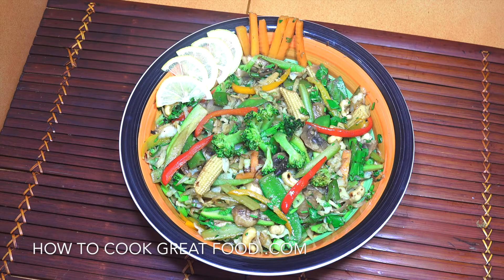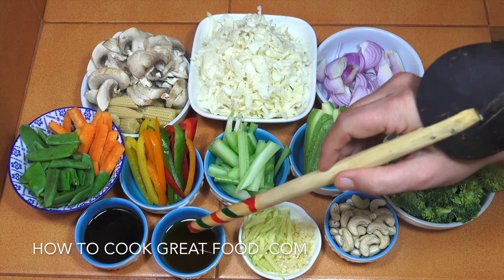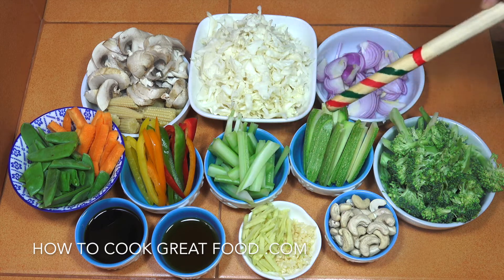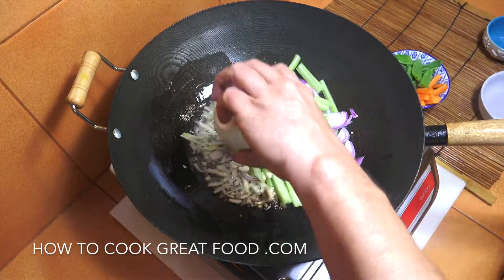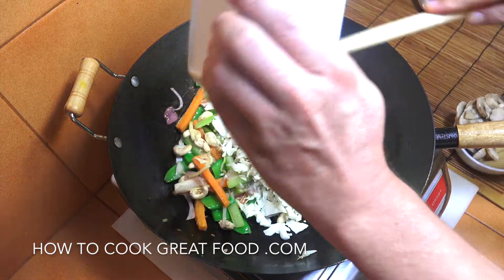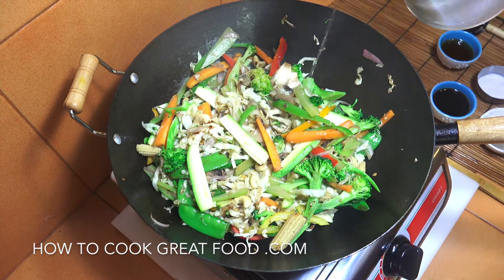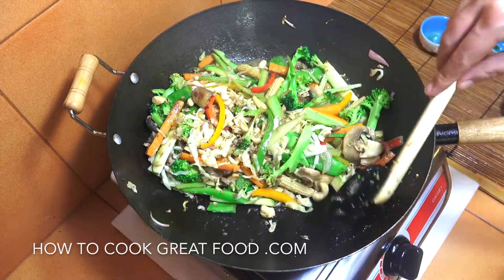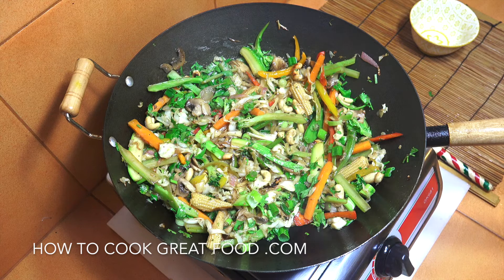🔴 Stir fry Vegetables - Easy Stir Fry Veg - Vegan Recipes - How to make Chinese Veg Stir Fry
Super easy crispy Chinese vegetables.
Stir fry Vegetables - Easy Stir Fry Veg - vegan
howtocook vegan vegetarianrecipes Recipes - How to make Chinese Veg Stir Fry